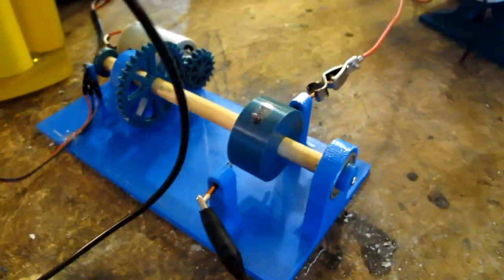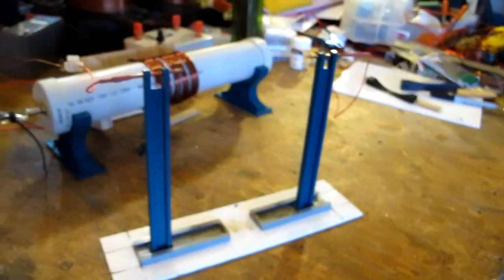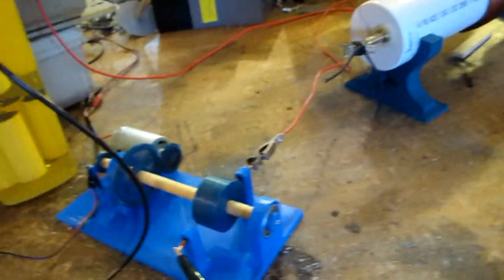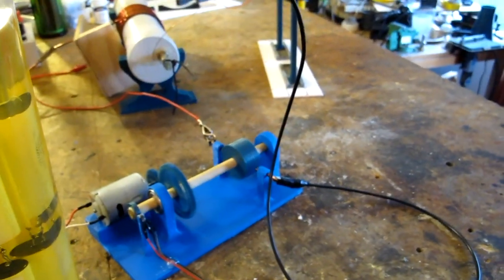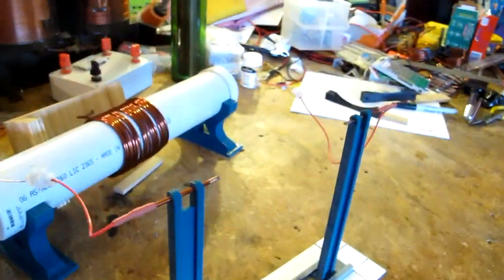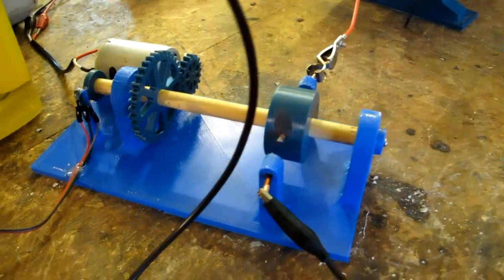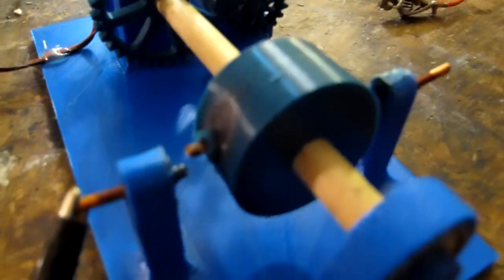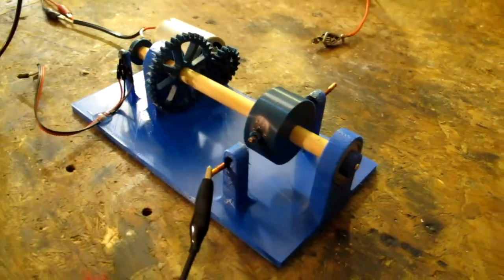Rotating Spark Gap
Carrying on with the million volt challenge. I wanted to make something that wouldn't rob as much energy as the basic gap in version one.

It was... mostly a success?